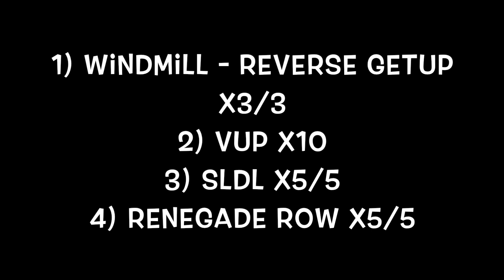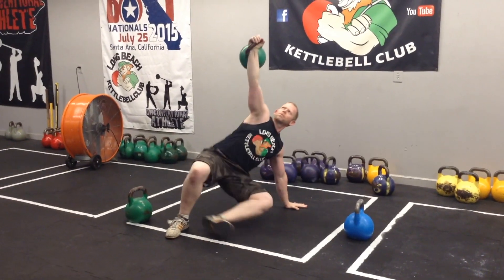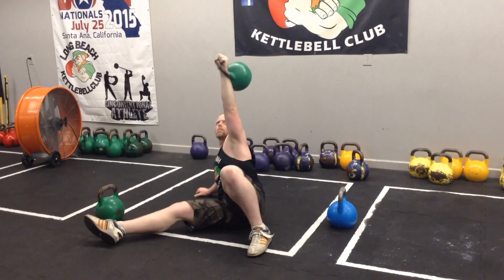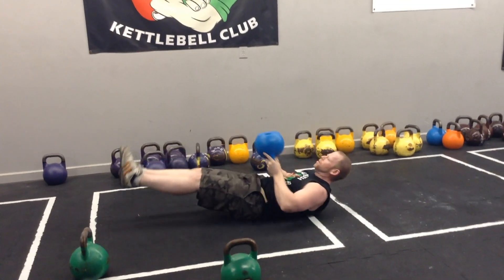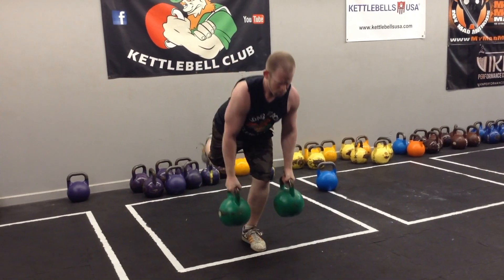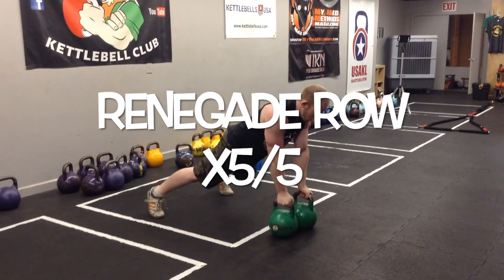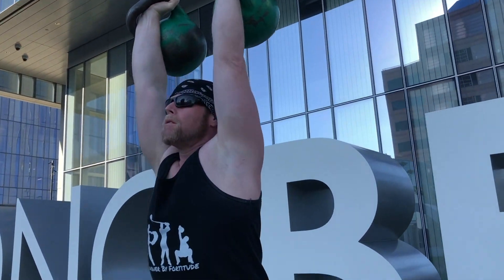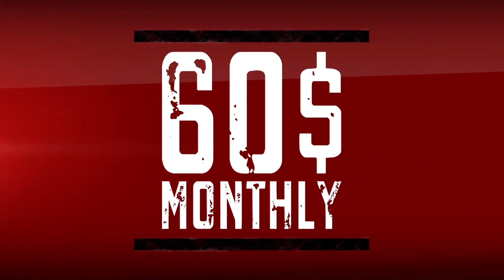Kettlebell Core Workout INTERMEDIATE to ADVANCED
Here is a kettlebell workout focused on the Core you only need a pair of heavier kettlebells and one lighter bell.  4 exercises in a circuit then repeat for 3-5 rounds.  Grab your bells and LETS GO

1) Windmill x3 + Reverse Getup
2) Vup x10
3) Single Leg Deadlift x5/5
4) Renegade Row x5/5
-rounds should take about 3 minutes to complete